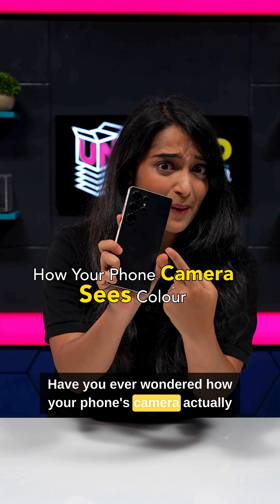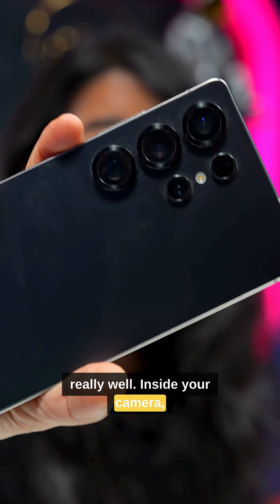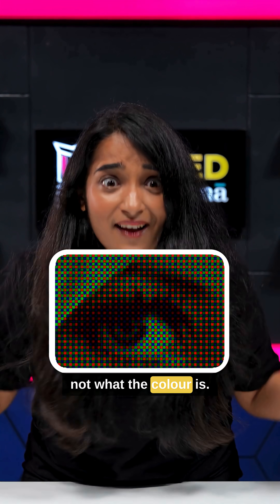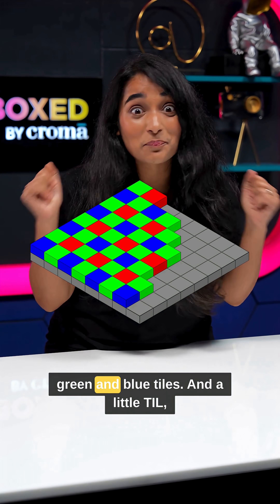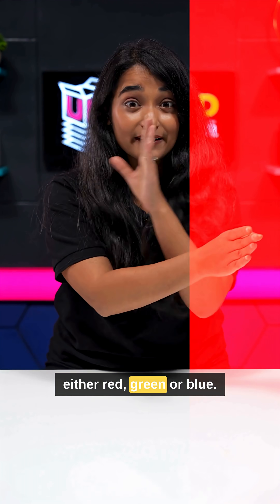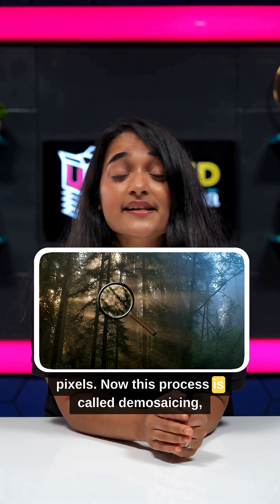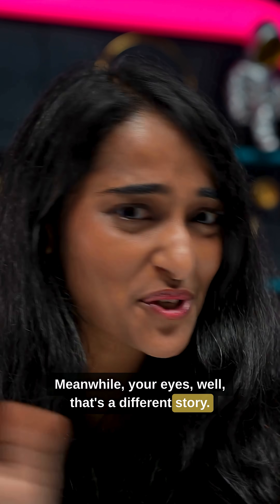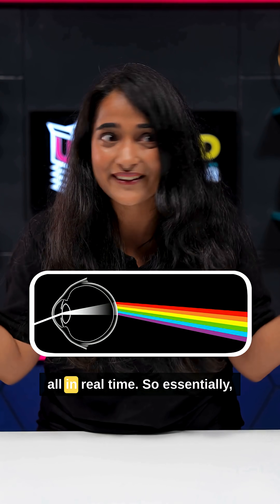How your phone's camera actually SEES colour 👀📸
Did you know your phone's camera doesn't ACTUALLY see colour? 👀

Know how smartphone photography works! ✨️📸